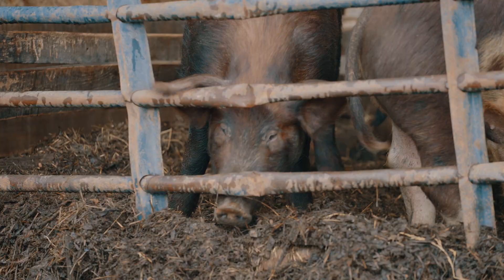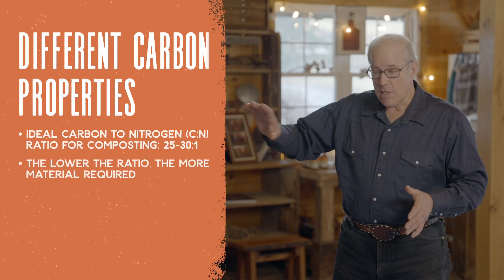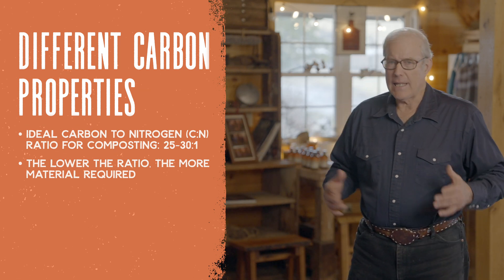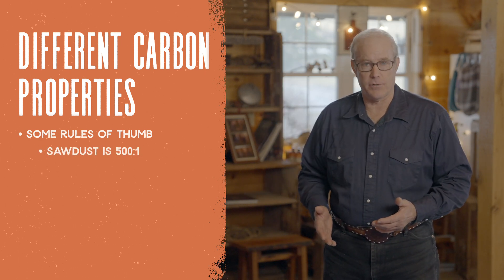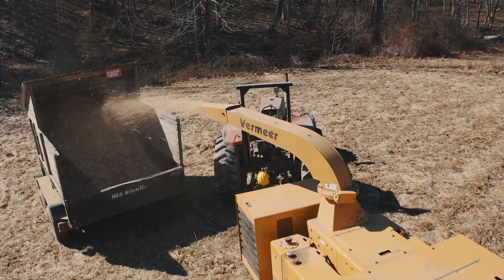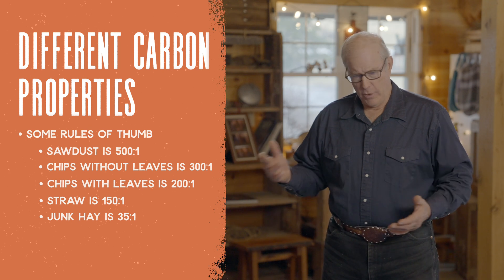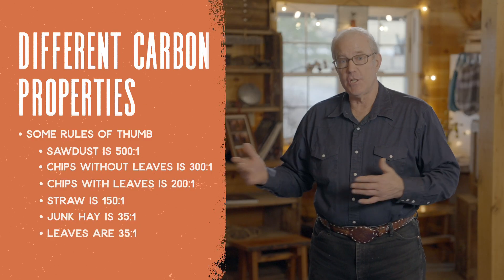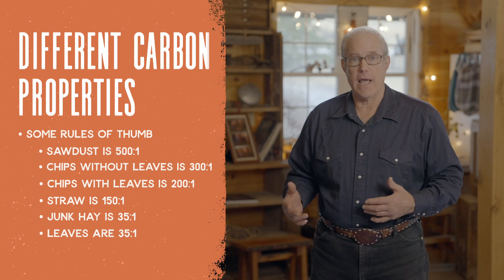Proper Carbon Ratios for Composting: Carbonaceous Diaper | Joel Salatin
How do you know when to add carbon to your compost? According to Joel Salatin, your nose will tell you.  Adding too much wood chips or carbon material can be wasteful while too little can hurt the soil. Joel Salatin provides insight in this excerpt form his FarmLikeALunatic.com course on the Carbonaceous Diaper (winter housing bedding/composting method) on how to plan for proper carbon/manure ratios.

Considering starting your own farm or homestead? Learn more about Joel Salatin's "Farm Like a Lunatic" masterclass on regenerative farming

At FarmLikeALunatic.com, Lunatic farmer Joel Salatin shares the insight he's gained through more than 60 years of farming. He'll walk you step-by-step through the process of setting up and running your own successful farm venture.

Farm Like a Lunatic Now Includes:
  • 7 Courses & 143 video sessions
  • 30+ hours of video
  • Downloadable PDF transcripts for each video lesson
  • Homework PDFs for each lesson that guide you through the essential steps
  • Expert insight from an award-winning farmer

Farm Like a Lunatic is the most comprehensive educational video series for regenerative farming in the world. These courses will help you to avoid costly mistakes and move you to a profitable farm enterprise:
  • Foundations in Farming & Homesteading
  • Pastured Broilers
  • Pastured Laying Hens
  • Pastured Pigs
  • Carbonaceous Diaper
  • Cattle Grazing Management
  • Salad Bar Beef

Purchase "Foundations of Farming and Homesteading" today and you'll get access to ALL of our current courses, plus any courses we release in the future.